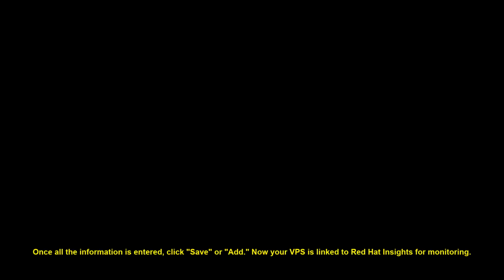How to register with Red Hat Insights for VPS monitoring and alerts - Complete Guide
In this comprehensive guide, we will walk you through the process of registering for Red Hat Insights, a powerful tool for VPS monitoring and alerts. Whether you're a seasoned sysadmin or just starting out, this step-by-step tutorial will help you set up your Red Hat Insights account, configure monitoring settings, and leverage alerts to optimize your server performance. Don’t miss out on maximizing your VPS management with this essential resource!